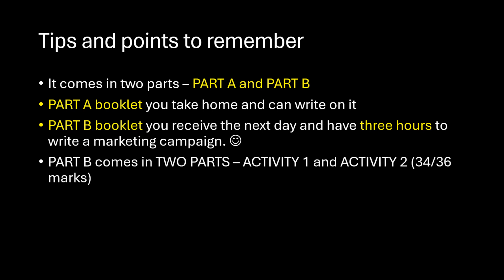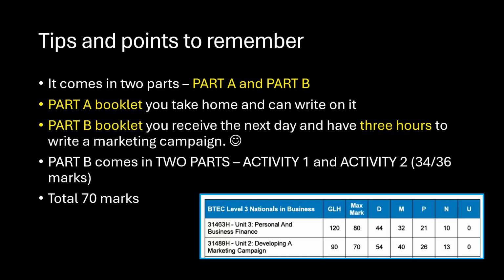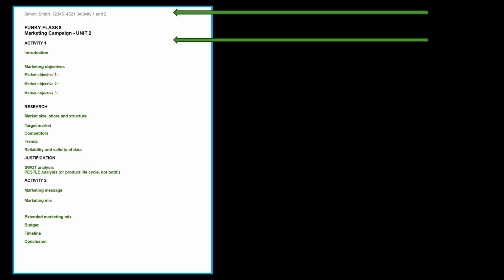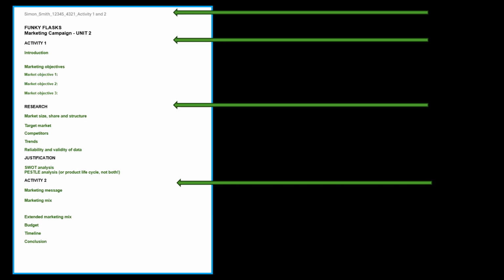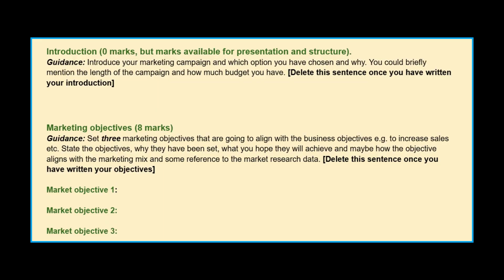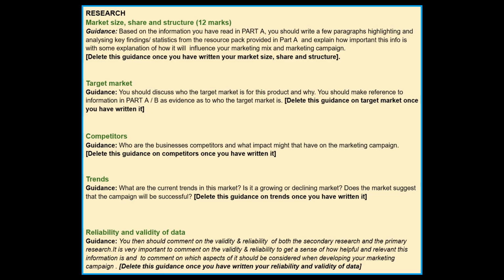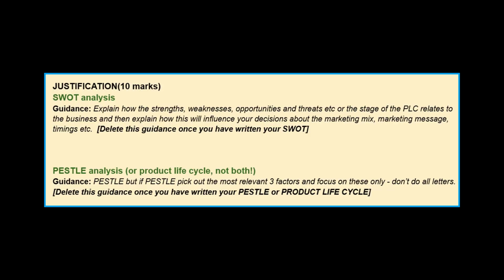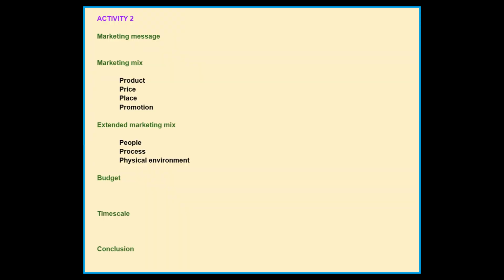How to layout your marketing campaign UNIT 2 Developing a Marketing Campaign - BTEC Business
Easy to follow guide on how you should lay out your PART B in UNIT 2 Developing a Marketing Campaign